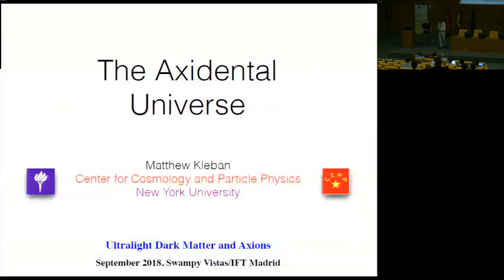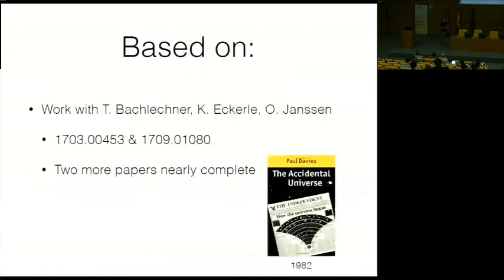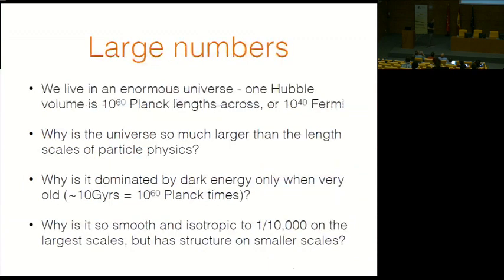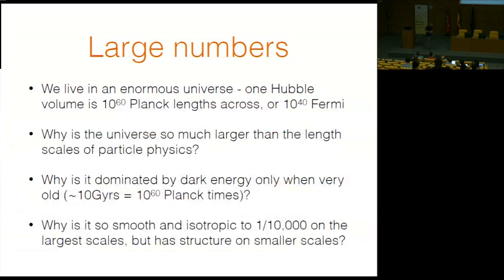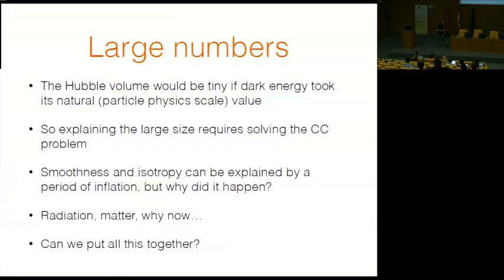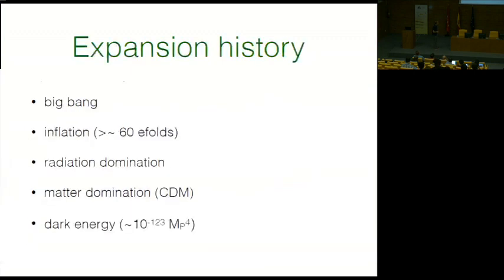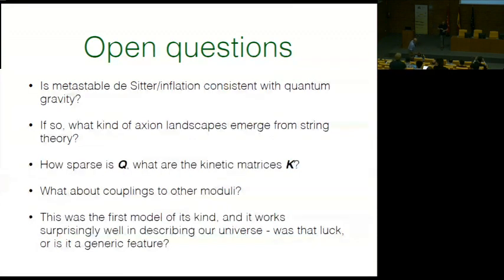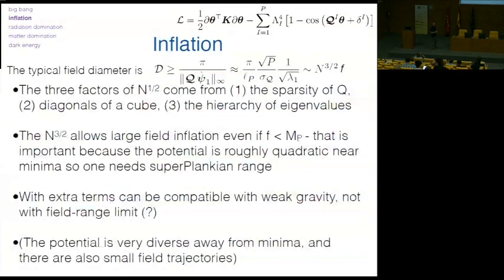Matthew Kleban - The Axidental Universe 9-19-2018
Vistas over the Swampland, Instituto de Física Teórica workshop
Madrid,  September 19, 2018